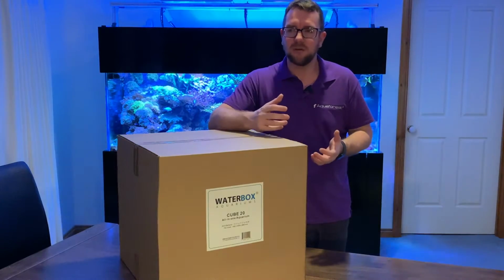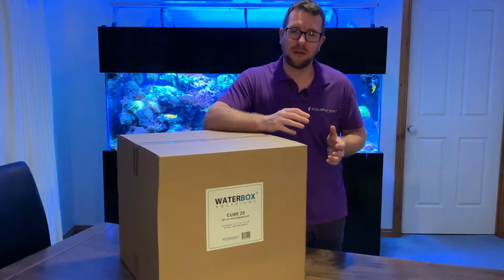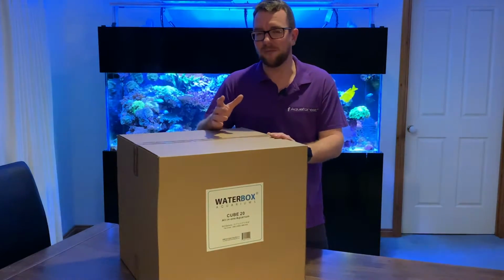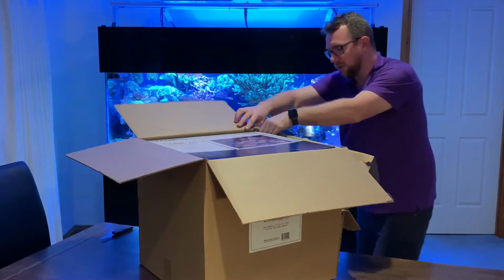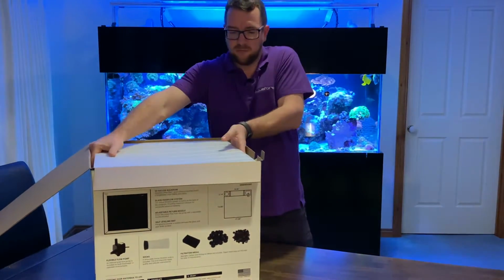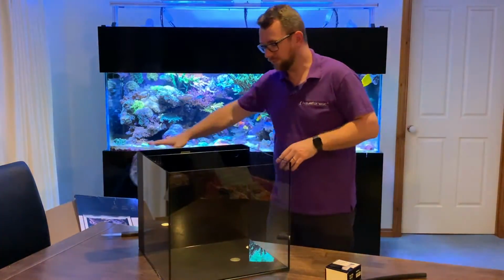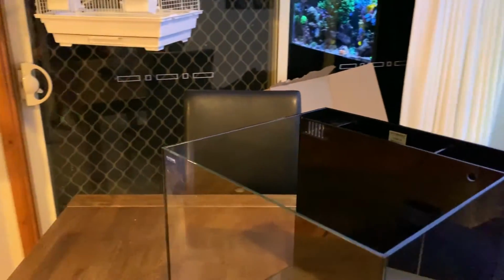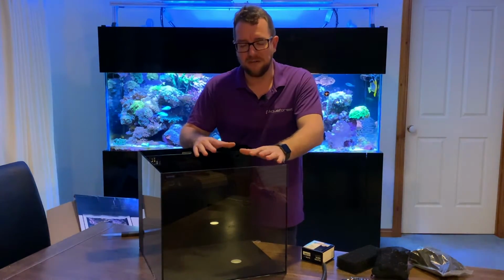Idiot Proof Nano Reef - Part 1, The Tank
Welcome to a new series of videos where I attempt to create the most  simple to keep, idiot proof, rock solid marine reef aquarium "kit" that people can follow to get into the amazing hobby that is; Reef Keeping.

I don't have all the answers yet, but I figured I may as well crowd source the entire process and get all of your help as we step through each part of the puzzle.

Today's episode I showcase the tank I've picked to build this reef around. Let me know your thoughts on what you would or would not do!